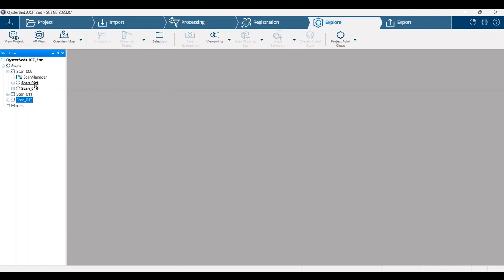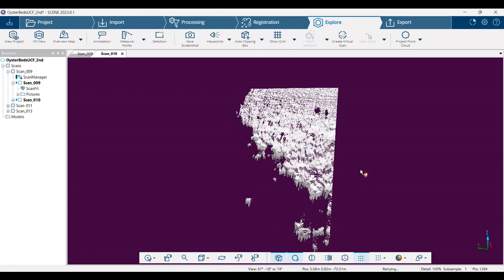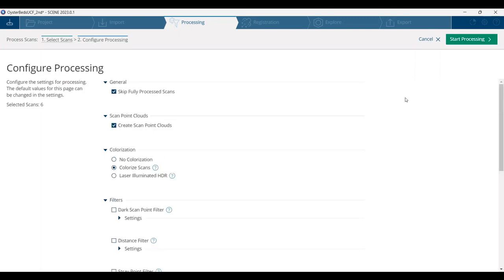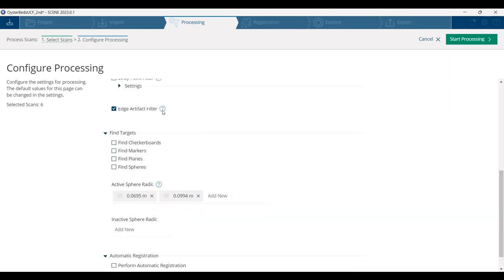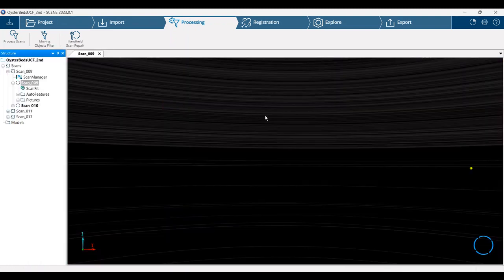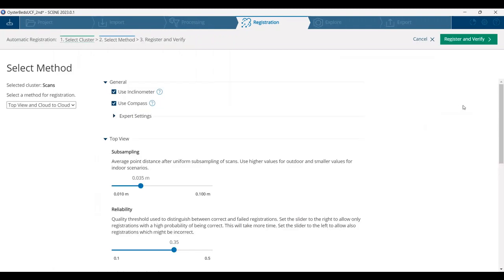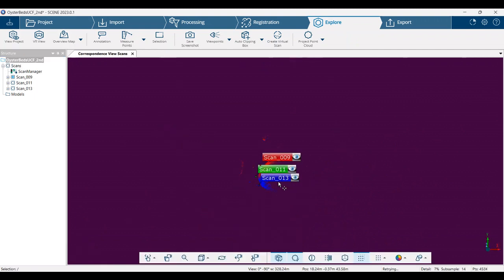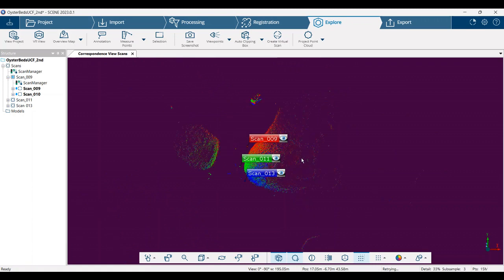FARO Sphere Registration With Hyperscans Atlantic Laser Scanning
This short tutorial illustrates how data from a FARO Focus S150 is registered using sphere targets. In addition, hyperscans are included and described in the video.